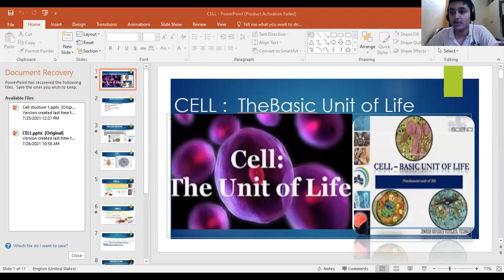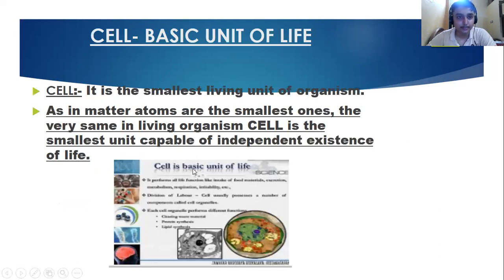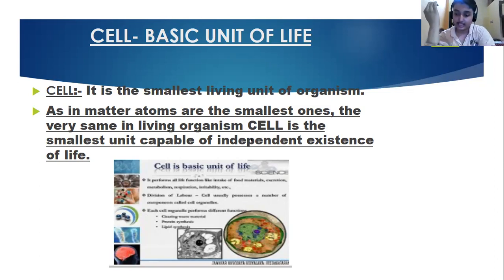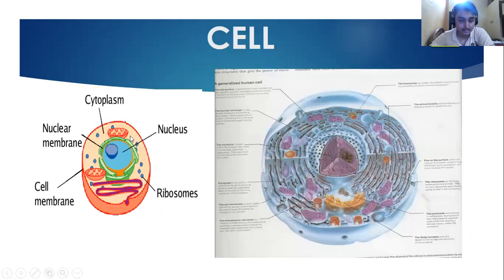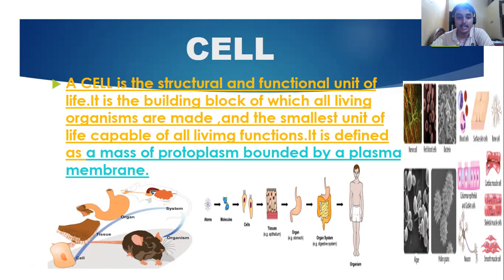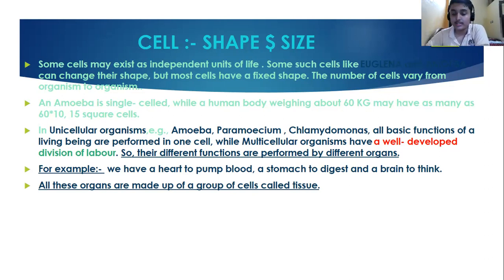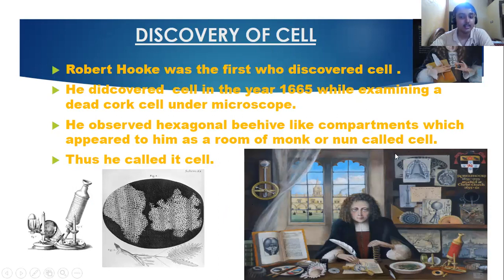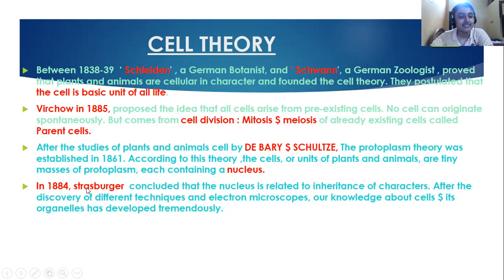CELL : THE FUNDAMENTAL UNIT OF LIFE | HISTORY OF CELL DISCOVERY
The cell theory, or cell doctrine, states that all organisms are composed of similar units of organization, called cells. The concept was formally articulated in 1839 he cell was first discovered and named by Robert Hooke in 1665. He remarked that it looked strangely similar to cellula or small rooms which monks inhabited, thus deriving the name. However what Hooke actually saw was the dead cell walls of plant cells (cork) as it appeared under the microscope. Hooke’s description of these cells was published in Micrographia. when Schwann heard Schleiden describe plant cells with nuclei, he was struck by the similarity of these plant cells to cells he had observed in animal tissues. The two scientists went immediately to Schwann’s lab to look at his slides. Schwann published his book on animal and plant cells (Schwann 1839) the next year, a treatise devoid of acknowledgments of anyone else’s contribution, including that of Schleiden (1838). He summarized his observations into three conclusions about ce
We know today that the first two tenets are correct, but the third is clearly wrong. The correct interpretation of cell formation by division was finally promoted by others and formally enunciated in Rudolph Virchow’s powerful dictum, Omnis cellula e cellula,: “All cells only arise from pre-existing cells”.

Modern Cell Theory

All known living things are made up of cells.
The cell is structural & functional unit of all living things.
All cells come from pre-existing cells by division. (Spontaneous Generation does not occur).
Cells contains hereditary information which is passed from cell to cell during cell division.
All cells are basically the same in chemical composition.
All energy flow (metabolism & biochemistry) of life occurs within cells.
As with the rapid growth of molecular biology in the mid-20th century, cell biology research exploded in the 1950’s. It became possible to maintain, grow, and manipulate cells outside of living organisms. The first continuous cell line to be so cultured was in 1951 by George Otto Gey and coworkers, derived from cervical cancer cells taken from Henrietta Lacks, who died from her cancer in 1951. The cell line, which was eventually referred to as HeLa cells, have been the watershed in studying cell biology in the way that the structure of DNA was the significant breakthrough of molecular biology.

In an avalanche of progress in the study of cells, the coming decade included the characterization of the minimal media requirements for cells and development of sterile cell culture techniques. It was also aided by the prior advances in electron microscopy, and later advances such as the development of transfection methods, the discovery of green fluorescent protein in jellyfish, and discovery of small interfering RNA (siRNA), among others.

The study of the structure and function of cells continues today, in a branch of biology known as cytology. Advances in equipment, including cytology microscopes and reagents, have allowed this field to progress, particularly in the clinical setting.

A Timeline

1595 – Jansen credited with 1st compound microscope
1655 – Hooke described ‘cells’ in cork.
1674 – Leeuwenhoek discovered protozoa. He saw bacteria some 9 years later.
1833 – Brown descibed the cell nucleus in cells of the orchid.
1838 – Schleiden and Schwann proposed cell theory.
1840 – Albrecht von Roelliker realized that sperm cells and egg cells are also cells.
1856 – N. Pringsheim observed how a sperm cell penetrated an egg cell.
1858 – Rudolf Virchow (physician, pathologist and anthropologist) expounds his famous conclusion: omnis cellula e cellula, that is cells develop only from existing cells [cells come from preexisting cells]
1857 – Kolliker described mitochondria.
1879 – Flemming described chromosome behavior during mitosis.
1883 – Germ cells are haploid, chromosome theory of heredity.
1898 – Golgi described the golgi apparatus.
1938 – Behrens used differential centrifugation to separate nuclei from cytoplasm.
1939 – Siemens produced the first commercial transmission electron microscope.
1952 – Gey and coworkers established a continuous human cell line.
1955 – Eagle systematically defined the nutritional needs of animal cells in culture.
1957 – Meselson, Stahl and Vinograd developed density gradient centrifugation in cesium chloride solutions for separating nucleic acids.
1965 – Ham introduced a defined serum-free medium. Cambridge Instruments produced the first commercial scanning electron microscope.
1976 – Sato and colleagues publish papers showing that different cell lines require different mixtures of hormones and growth factors in serum-free media.
1981 – Transgenic mice and fruit flies are produced. Mouse embryonic stem cell line established.
1995 – Tsien identifies mutant of GFP with enhanced spectral properties
1998 – Mice are cloned from somatic cells.
1999 – Hamilton and Baulcombe discover siRNA as part of post-transcriptional gene silencing (PTGS) in plants